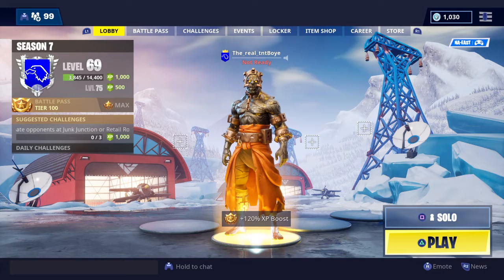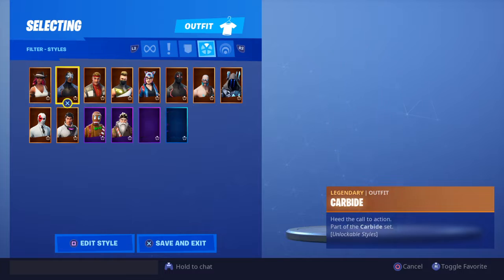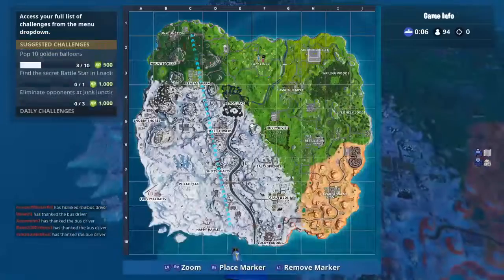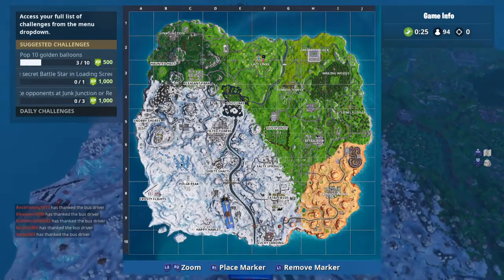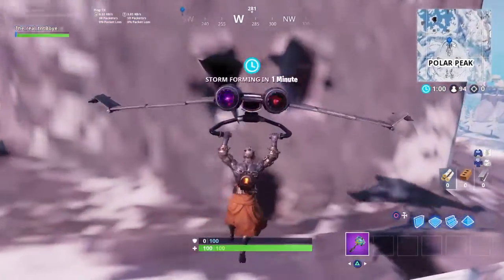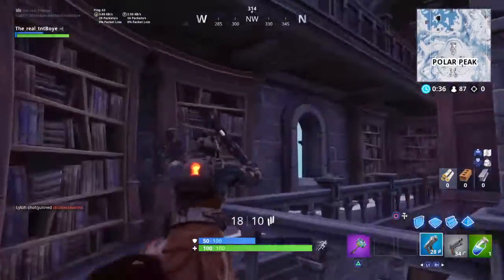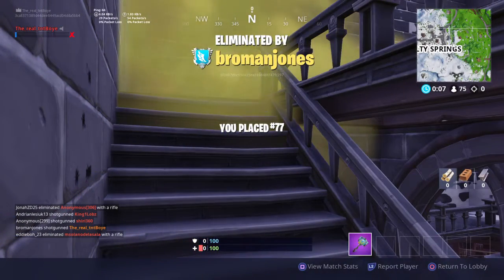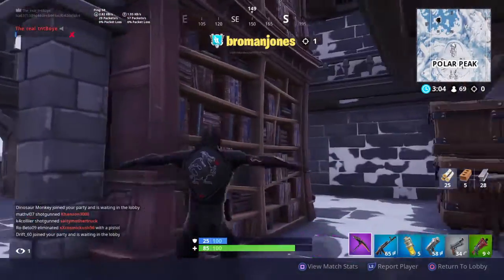Fortnite prisoner keys